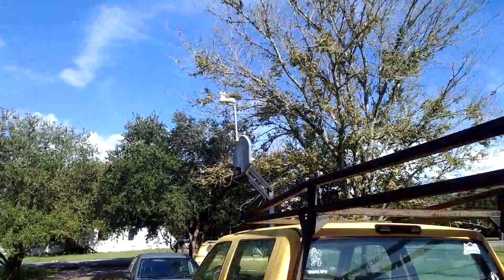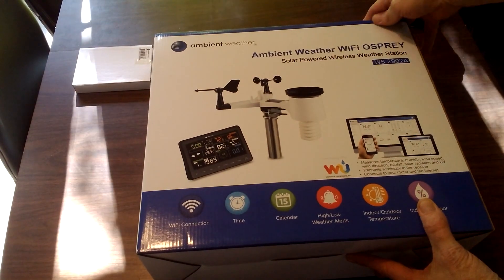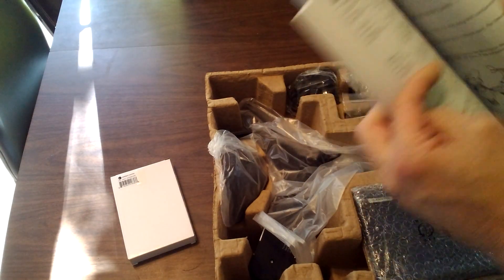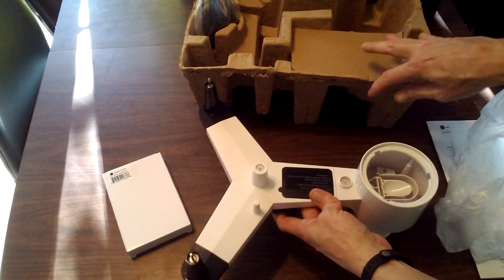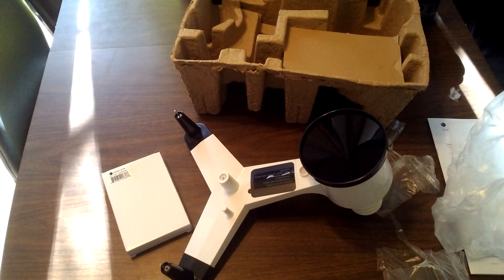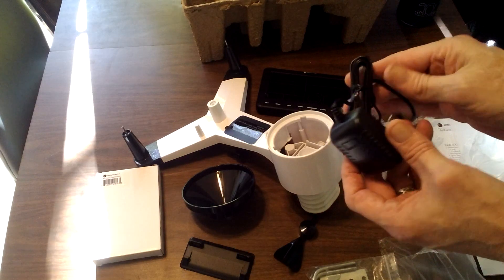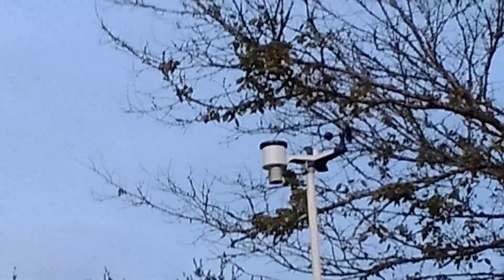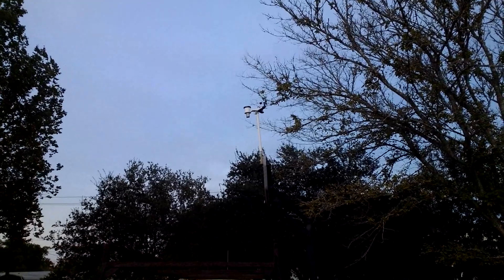Ambient Weather WS-2902A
My old Acurite weather station died and I needed a replacement. After reading and watching several reviews I settled on the WS-2902A. Two sensors I neglected to mention in the video are the ones that measure Solar Radiation  and UV. Connecting to the network was not hard at all. There are two Ambient apps, one for setting up the unit and the other gives you the actual weather. I bought from the company website and paid $129 versus Amazon at $30 more. And if you're interested, this is my station on Weather Underground.